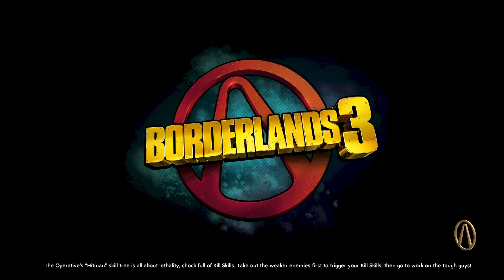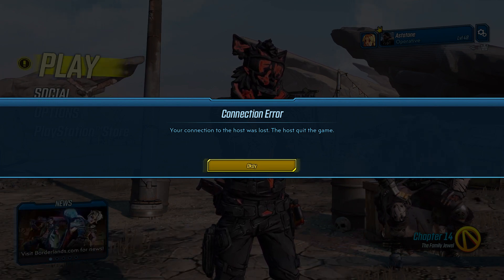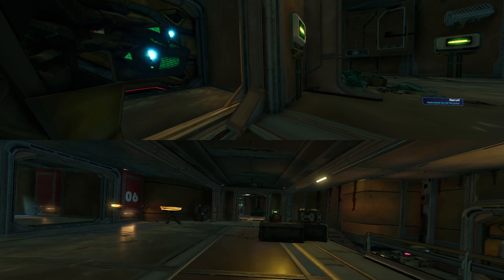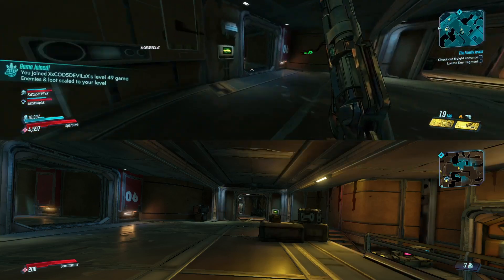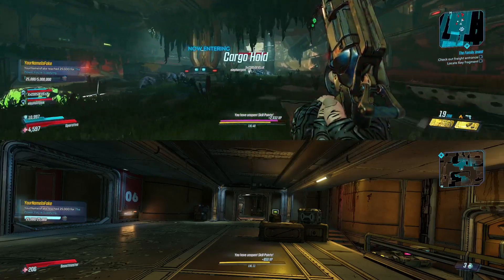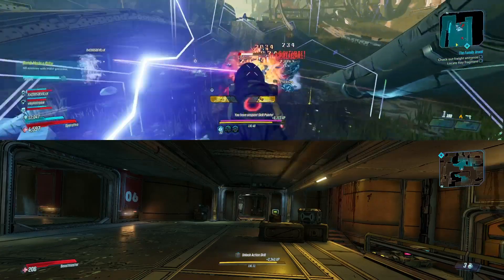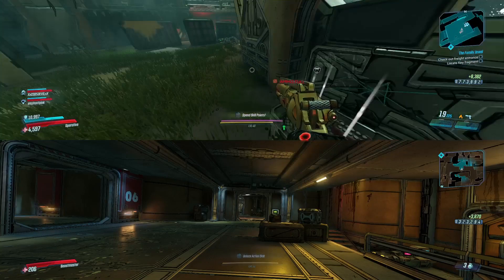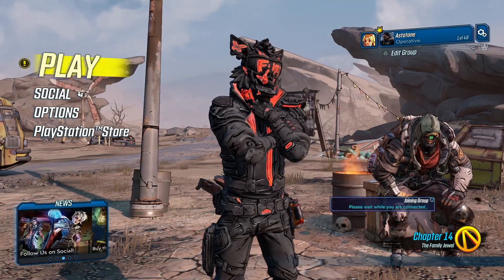Borderlands 3 Insane xp farm easy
Step 1 Get to Voracious Canopy
Make sure you're on the quest The Family Jewel

Step 2 Once you see check out freight entrance after the robot balex is done scanning computer.
Head to the Cargo hold to get the checkpoint on the left then quit game.

Step 3 Invite friends or do solo make sure your checkpoint is where i spawned at the start of the video.

Step 4 Clear mobs left to the back center of the room. Then have the host end game and restart the process.

Also there is 1 loot box in the room you spawn in and the room straight ahead through the doorway to the right. 2 in total

Took me 2 hours to get 47-50 10k per pull 3 minutes per run going in and out of the lobby.
Works as soon as you get here because the mobs scale with your level.